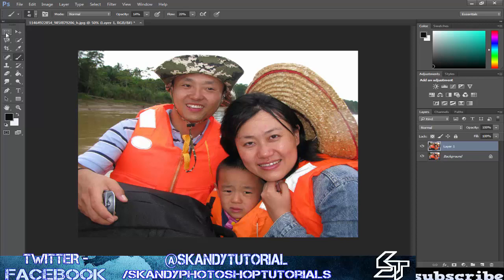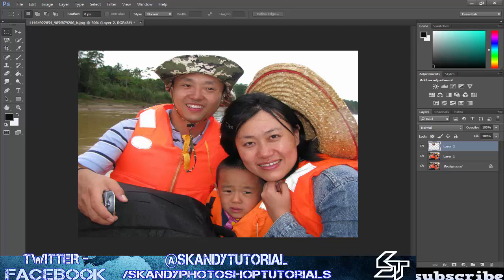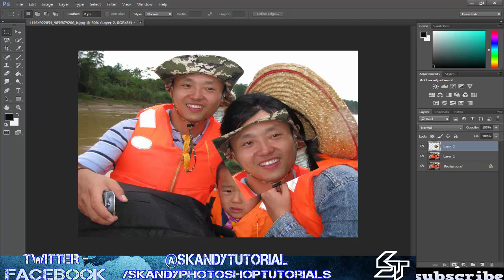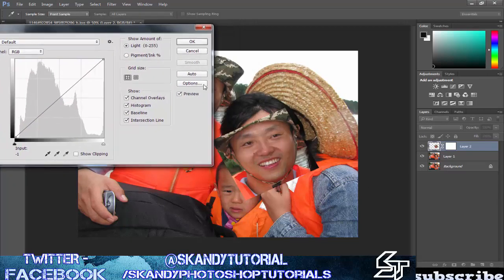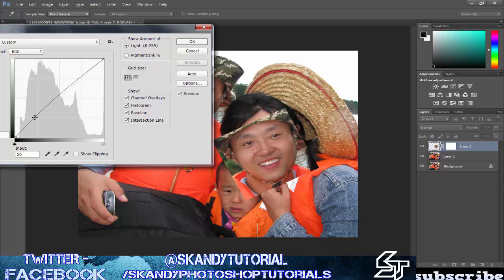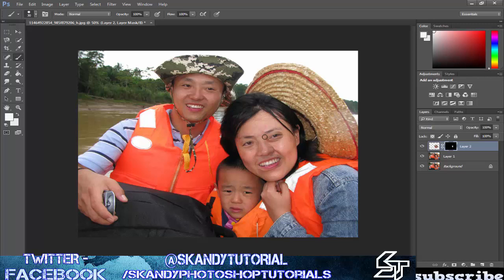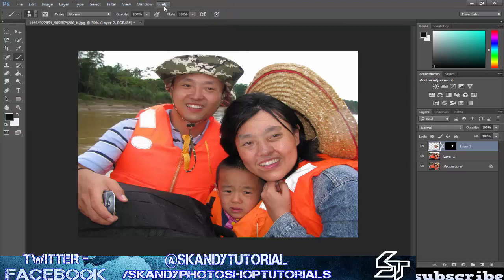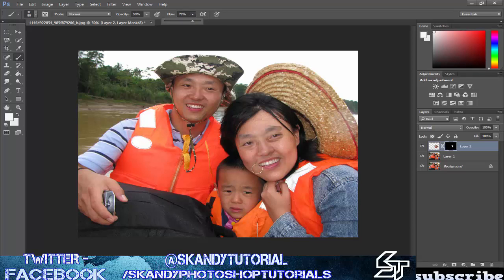How To Photoshop Someones Face Into a Picture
Ever wondered what your face would look like on somebody else's? By using layer masking we can swap faces easily in Adobe Photoshop.